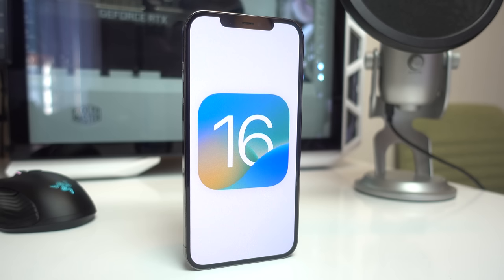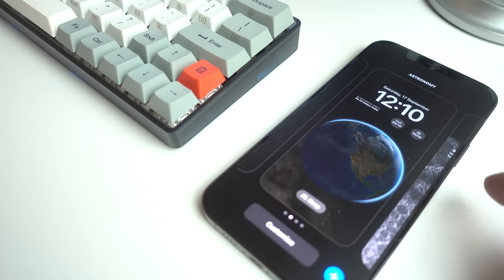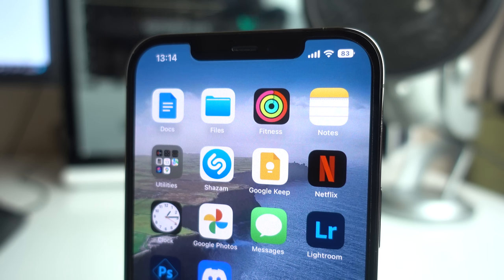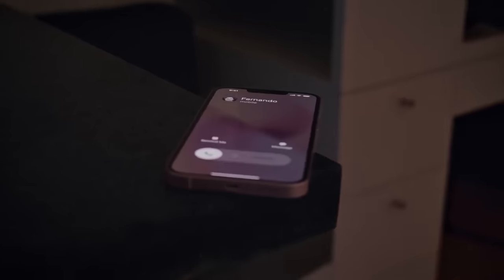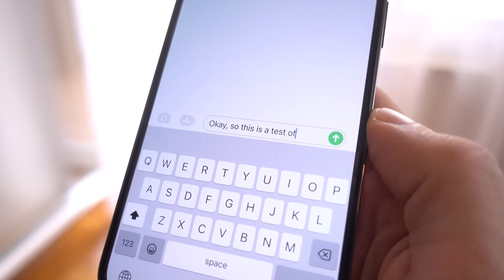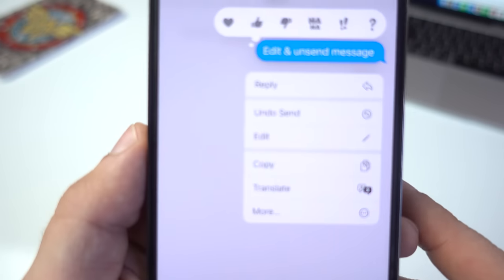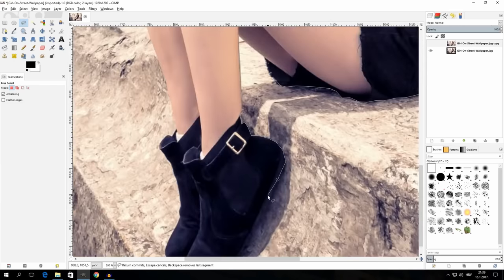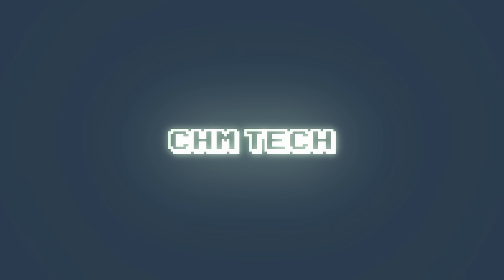What’s New in iOS 16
iOS 16 brings some welcome changes and new features to the iPhone, such as new lock screens, landscape Face ID,  some almost magical new Visual Lookup capabilities, as well as the ability to edit and unsend messages.

0:00 Intro
0:17 Lock Screen
1:50 Keyboard Haptics
2:35 Battery Percentage
3:23 Landscape Face ID
3:58 Private Photos
4:48 Dictation
5:48 Spotlight
6:21 Edit & Unsend Messages
6:53 Live Text in Videos
7:22 Lift Subject From Background
8:26 Other